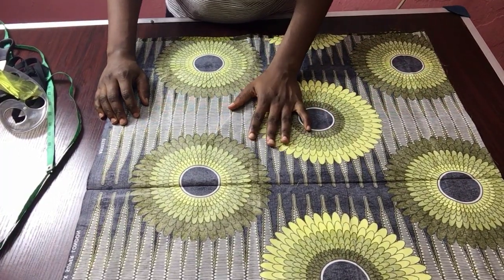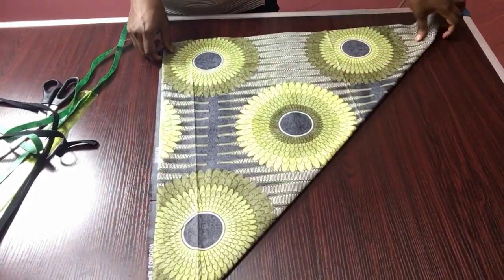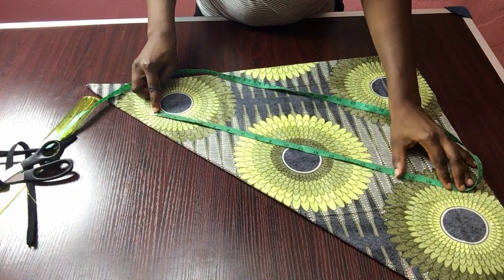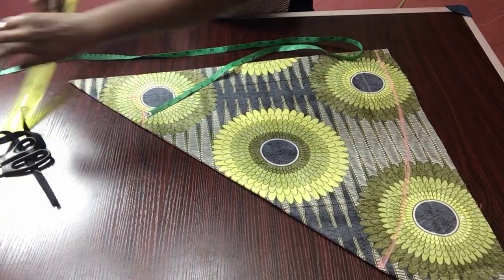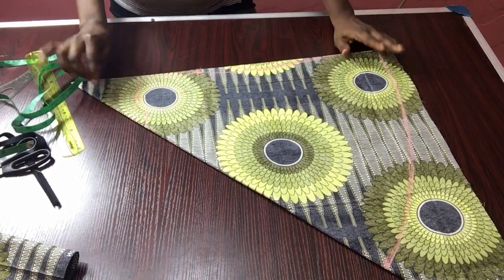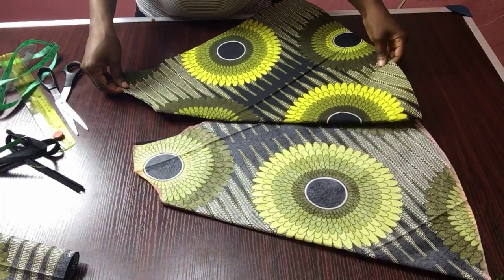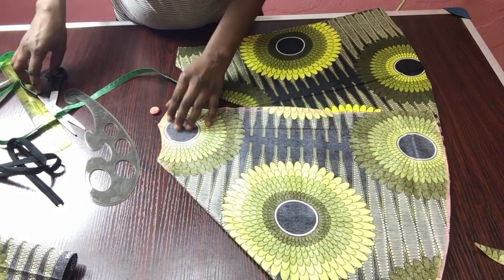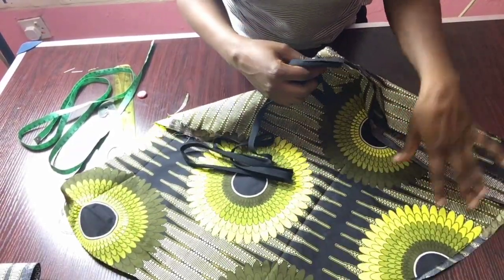HOW TO CUT AND SEW A FLARE GOWN FOR A BABY GIRL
Here, all you need to know about sewing tips are uploaded for the sole aim of growing you in this line.

 This video shows you the fastest way to cut and sew a flare gown for a baby girl.

Thanks!

This is my link on how to draft a basic bodice pattern